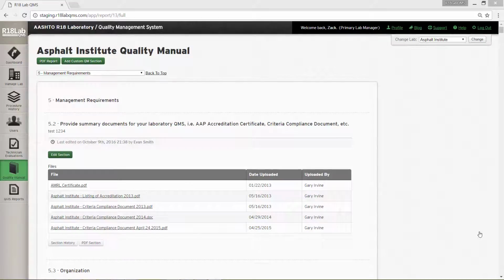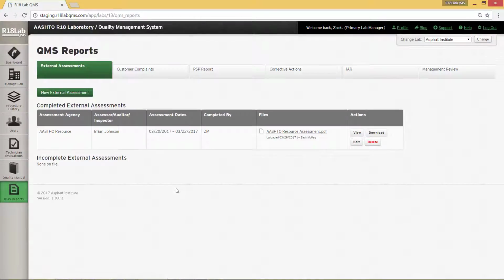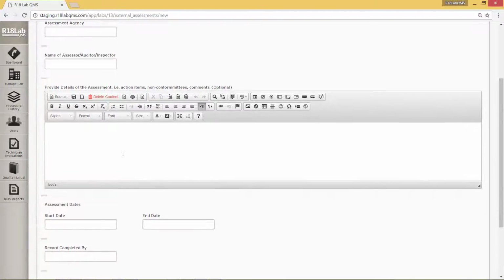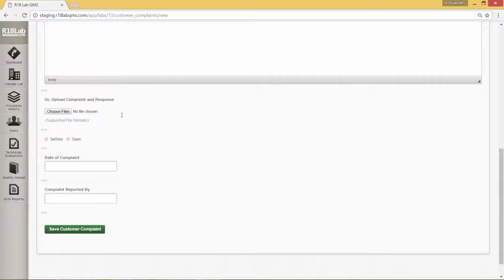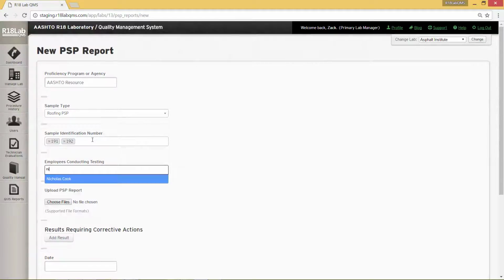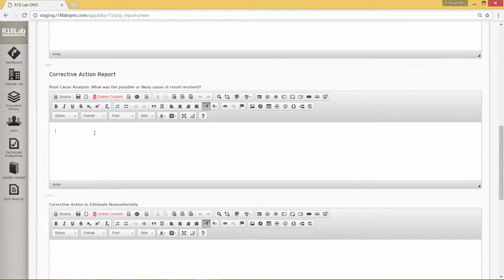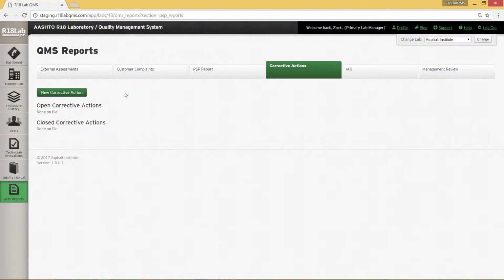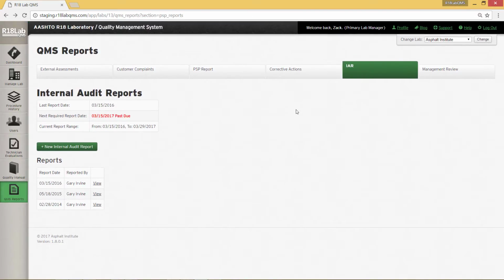Version 1.9 Update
New update to address change to the AASHTO R18-2016 update.